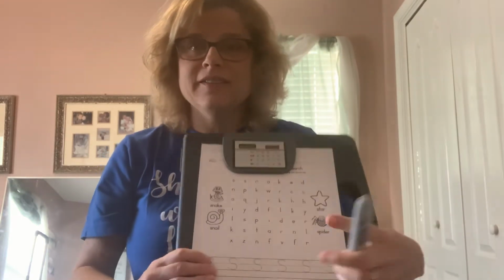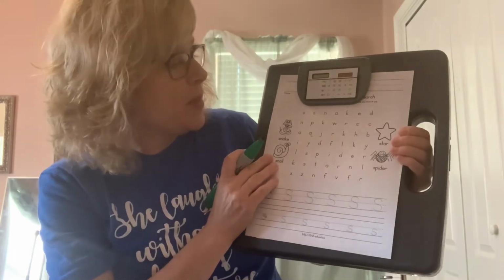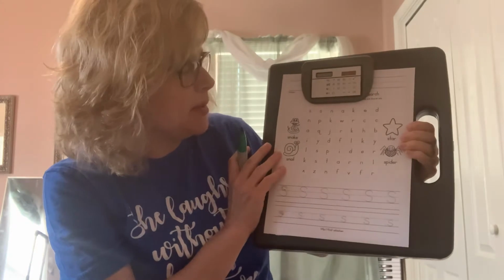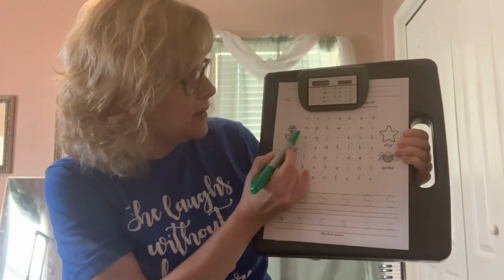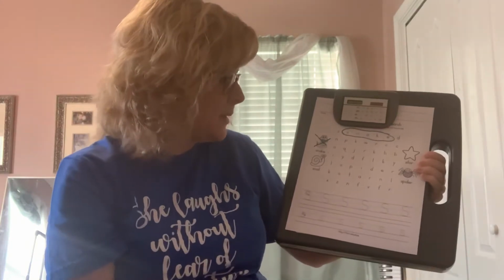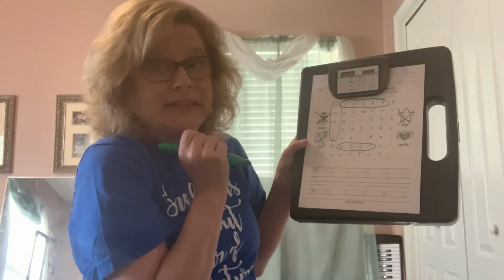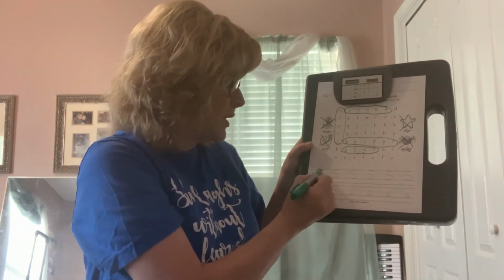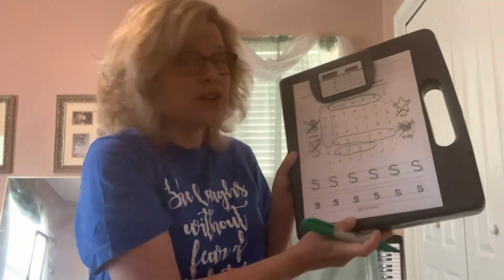Miss Terri’s World : Word Search